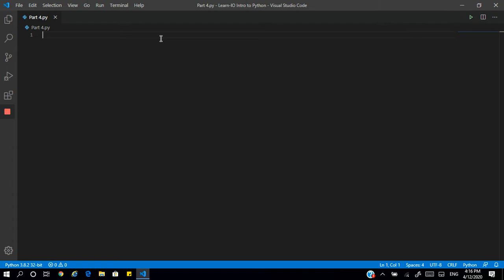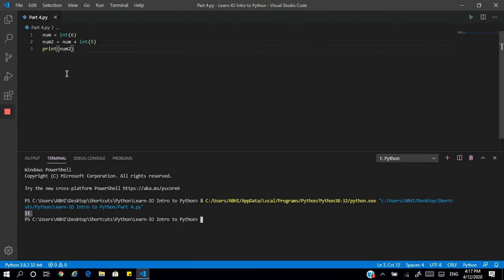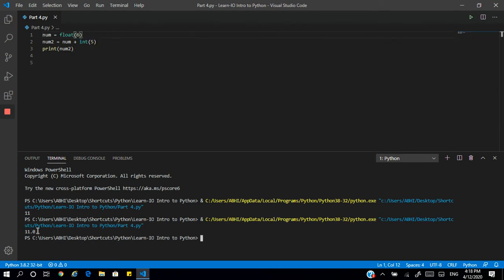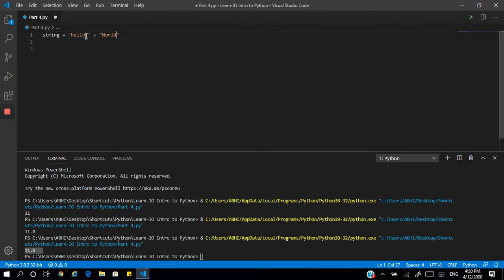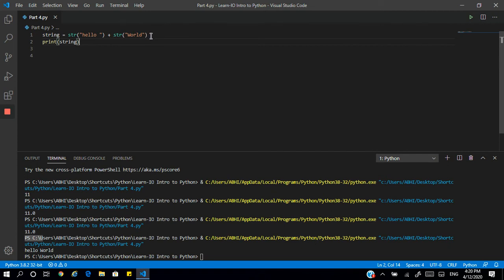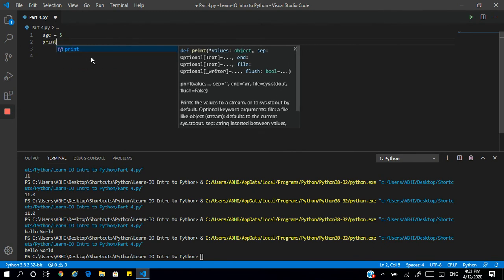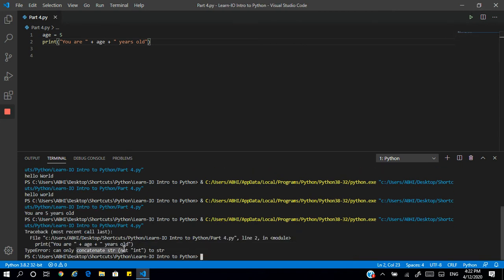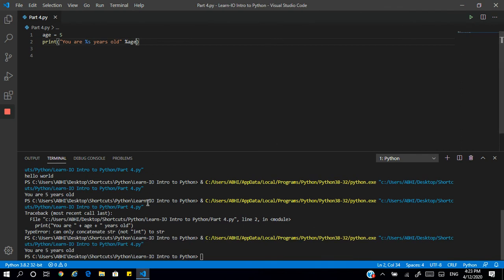Beginner's Guide To Python Part 4: Arithmetic and Concatenations